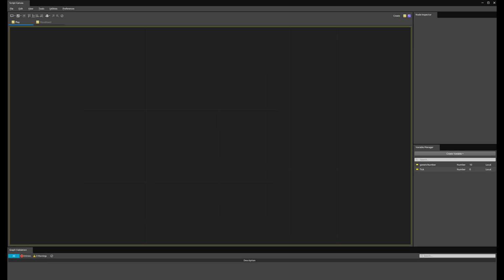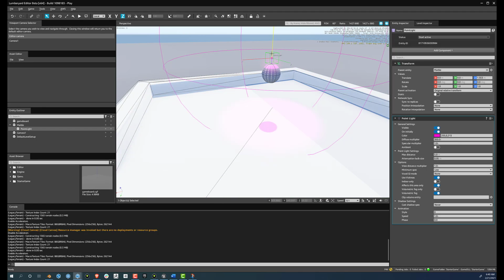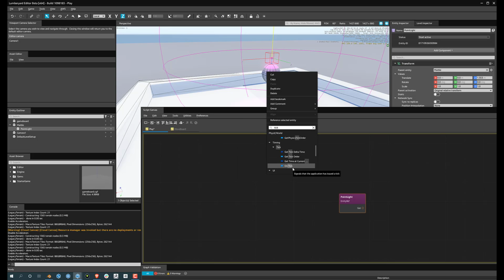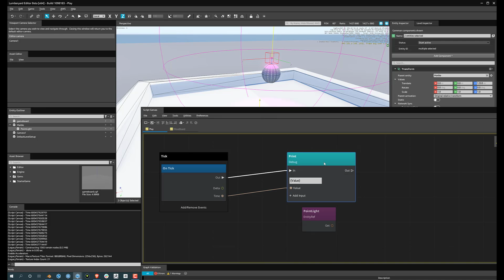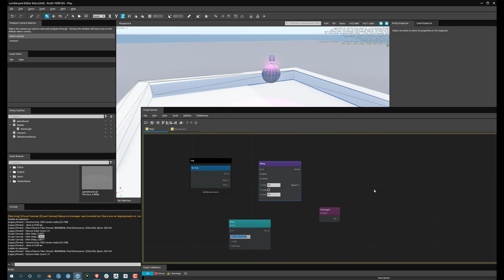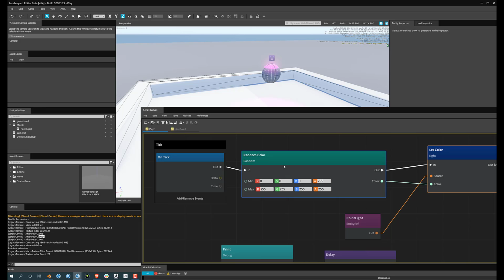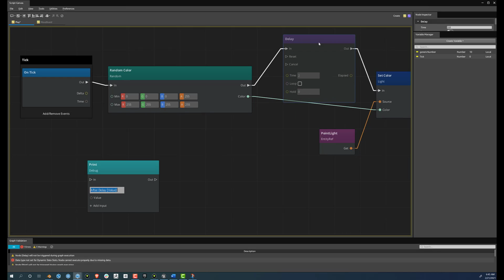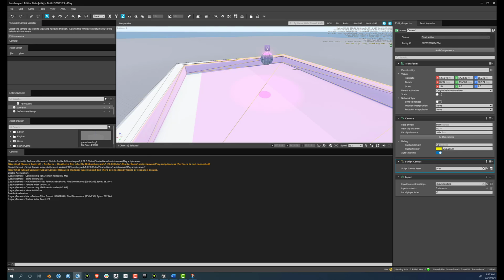09 Amazon Lumberyard Reference Objects in Our Scene and Tick node